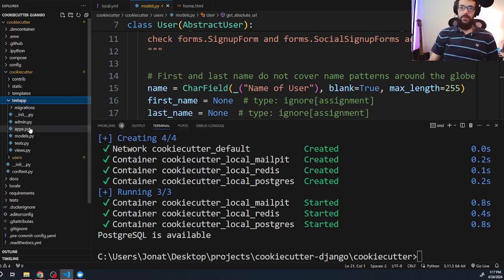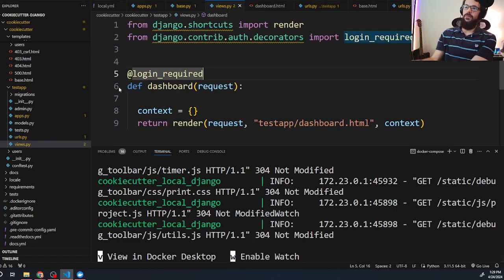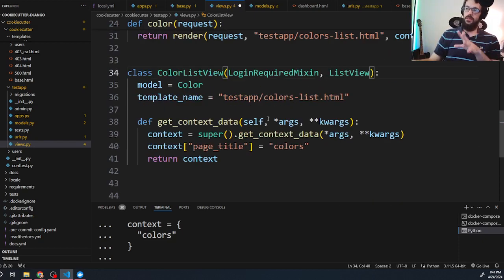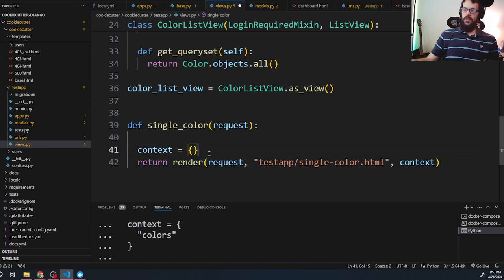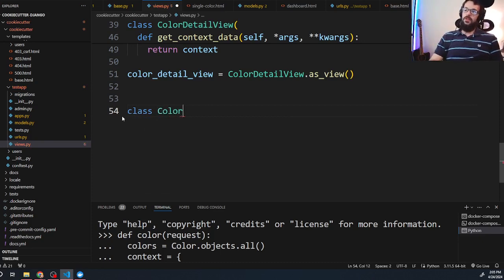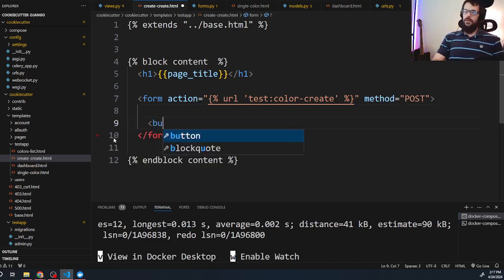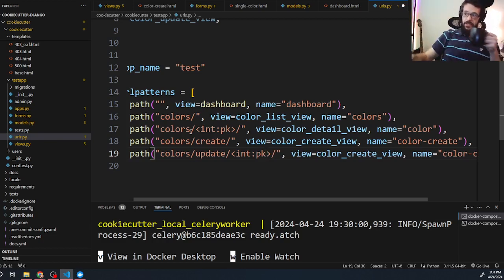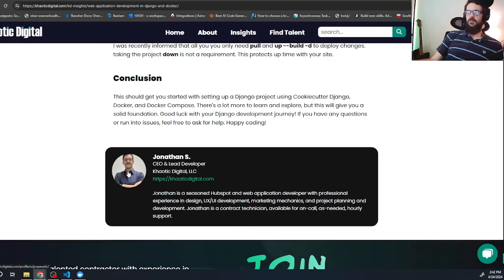Cookiecutter Django 3: CRUD(L) Operations w/ Class-Based Views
In this video, we explore Create, Retrieve, Update, Destroy, and List (batch retrieve) operations using Django Class-Based Views. Learn how to efficiently manage these CRUD operations within your Django projects with clear, practical examples.